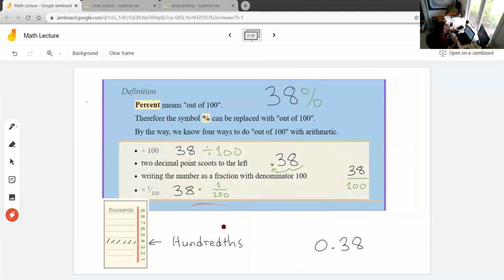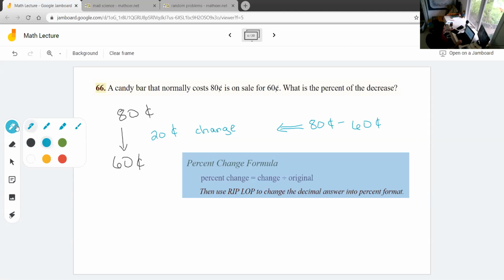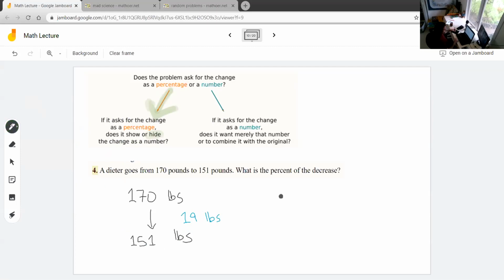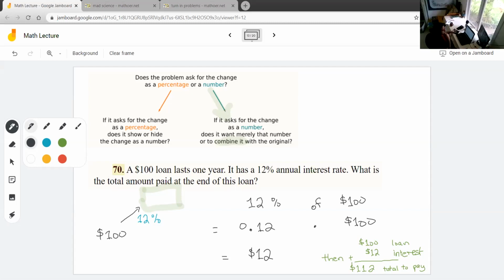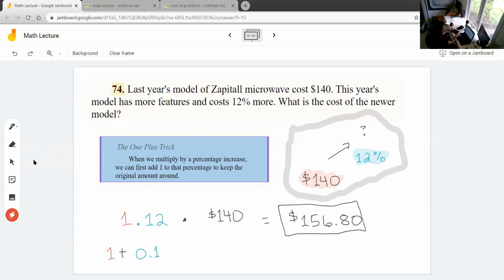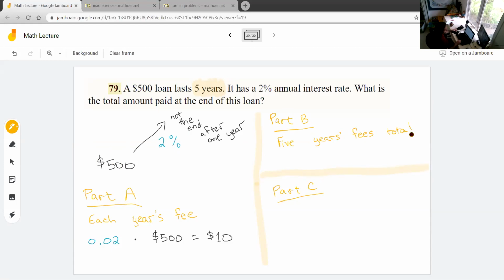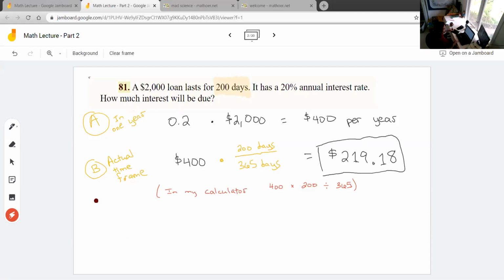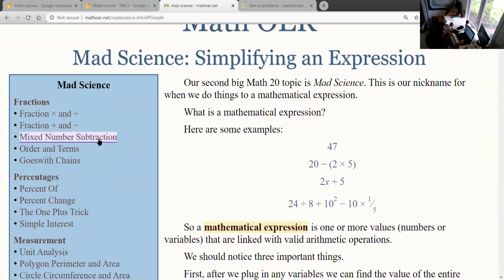Math 20 - Week 4, Wednesday - finish Percent